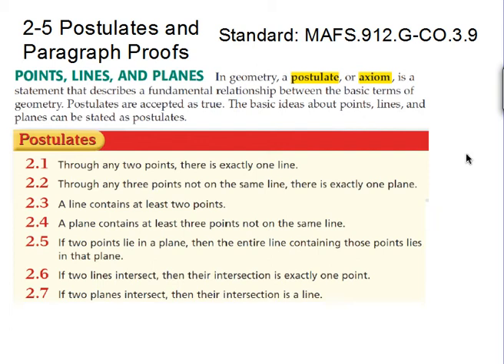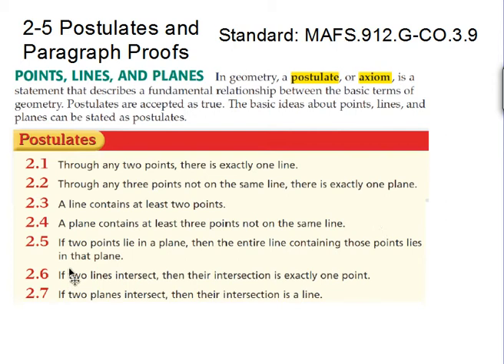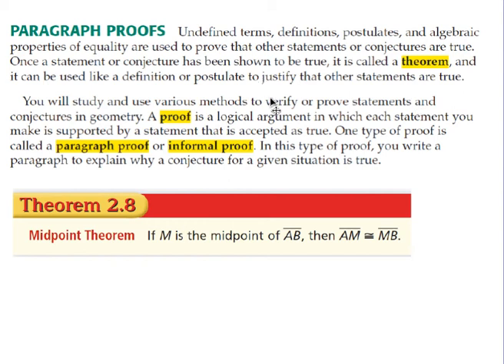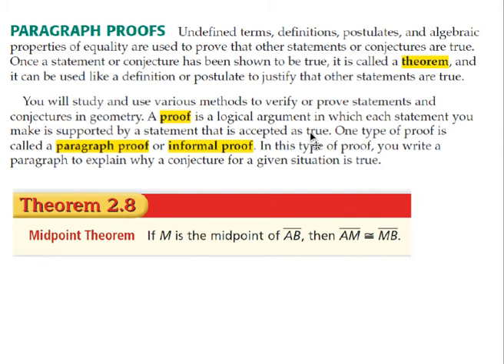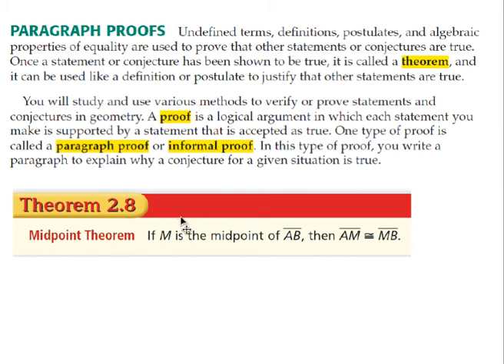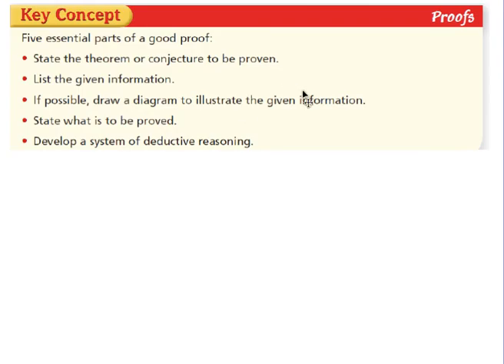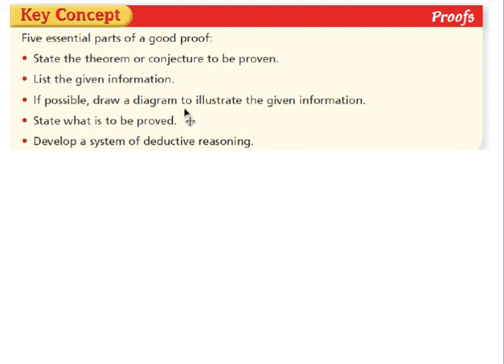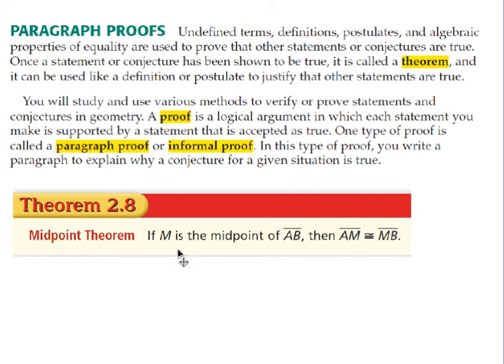Postulates and Paragraph Proofs Notes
Video on the notes for 2.5